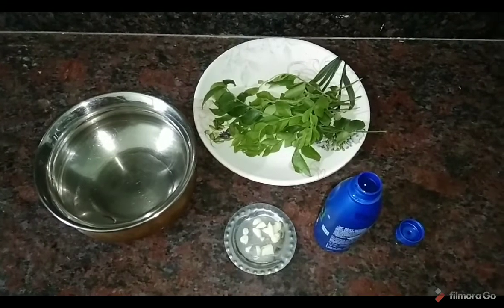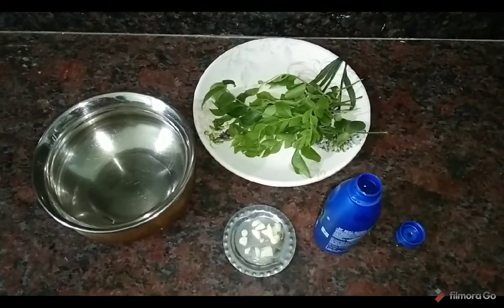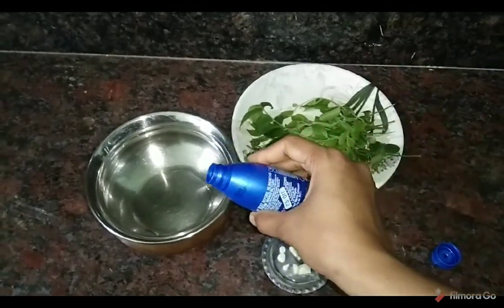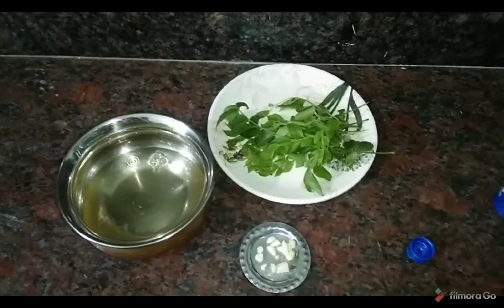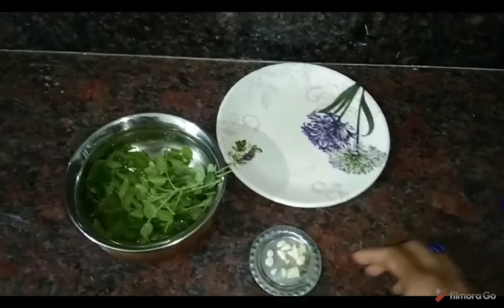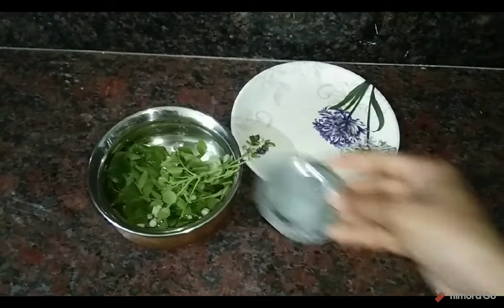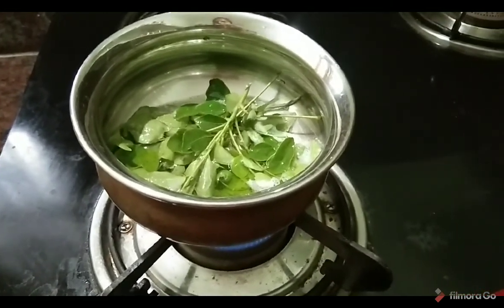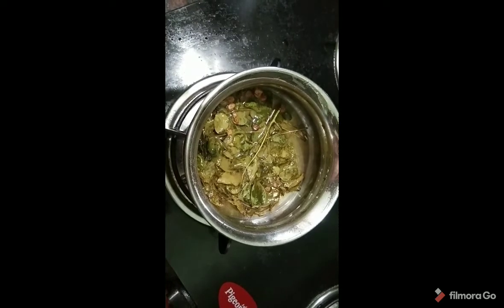Curry leaves oil